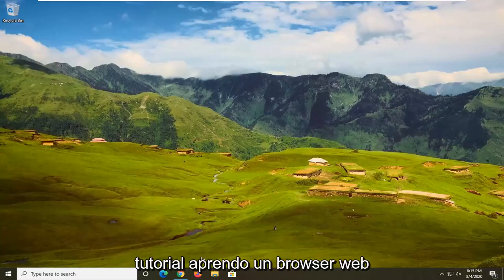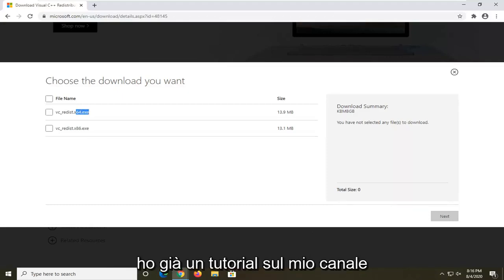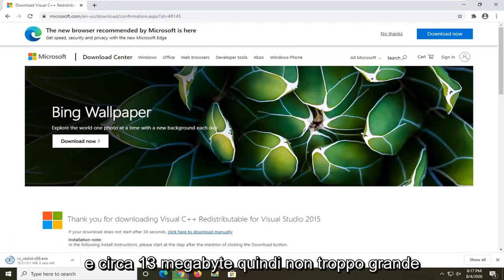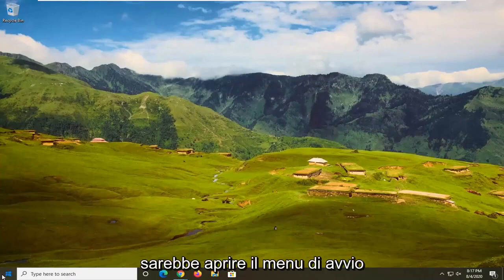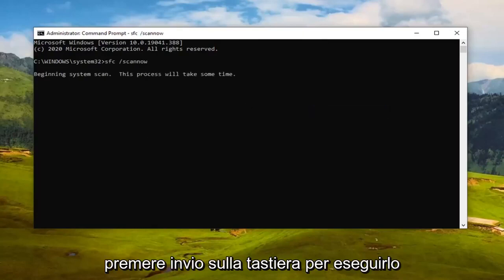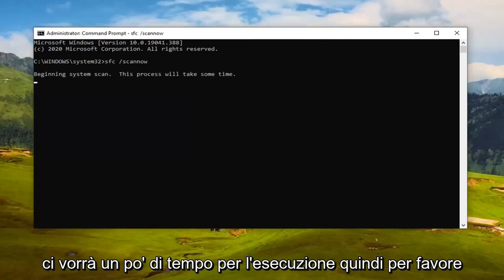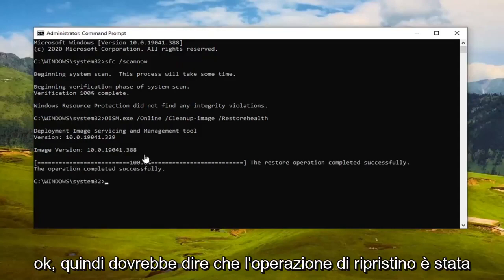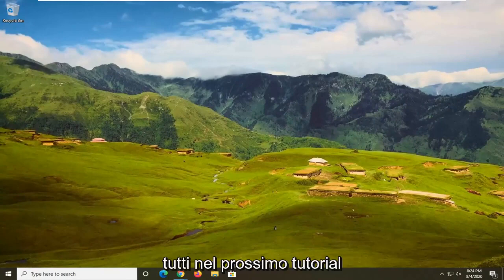[Correzione] l'applicazione non si è avviata perché la sua configurazione affiancata non è corretta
Comandi utilizzati:
sfc /scannow

Molti utenti hanno segnalato un errore relativo all'avvio dell'applicazione non riuscito perché la configurazione affiancata non è corretta. Questo errore può verificarsi durante l'apertura di un numero di programmi, indipendentemente dalla loro origine, sviluppatore e compatibilità. L'errore recita:

Questa applicazione non è stata avviata perché la sua configurazione side-by-side non è corretta. Per ulteriori dettagli, vedere il registro eventi dell'applicazione o utilizzare lo strumento sxstrace.exe da riga di comando.

Questo errore è correlato al pacchetto runtime C++ in background o a un errore per un valore di registro. Oggi vedremo come eliminare questo errore.

Oggi esaminiamo l'errore noto come "L'applicazione non è stata avviata perché la sua configurazione side-by-side non è corretta". Si conclude con "Consultare il registro eventi dell'applicazione o utilizzare lo strumento sxstrace.exe da riga di comando per ulteriori dettagli". è un errore problematico che può verificarsi in molti giochi e app e persino in Microsoft Office, ma è una soluzione semplice.

Questo tutorial si applica a computer, laptop, desktop e tablet che eseguono il sistema operativo Windows 11 e Windows 10 (Home, Professional, Enterprise, Education) di tutti i produttori di hardware supportati, come Dell, HP, Acer, Asus, Toshiba, Lenovo, e Samsung).